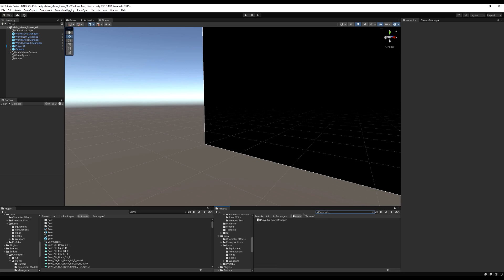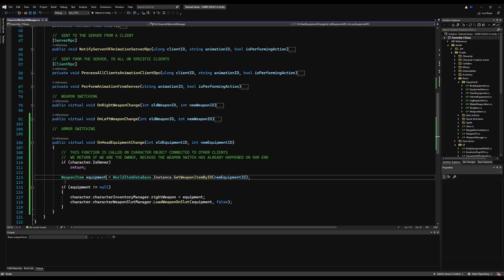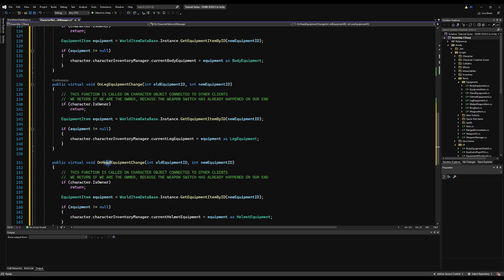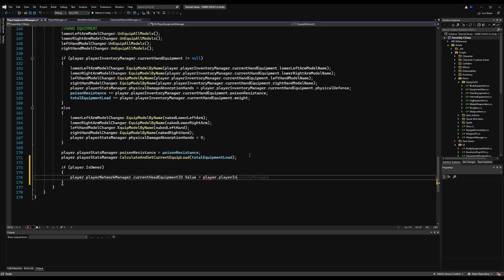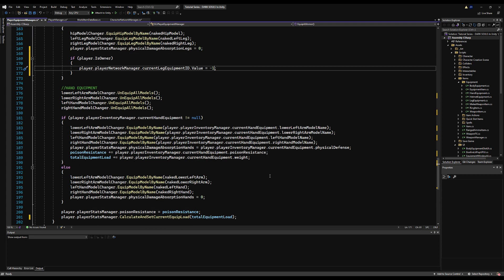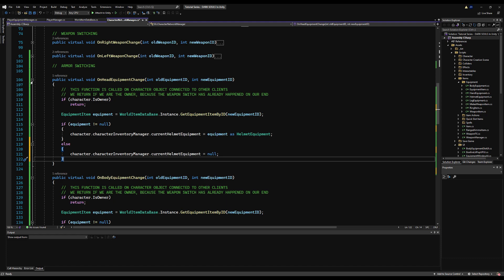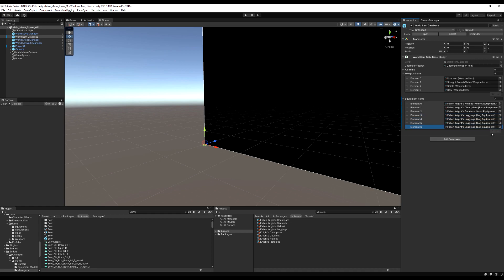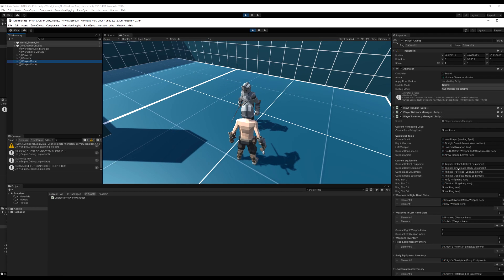Create DARK SOULS in Unity ► EP. 145 Netcode Refactor (PT. 5) || Equipment Sync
In this video we sync our head, chest, leg and hand equipment across the network.